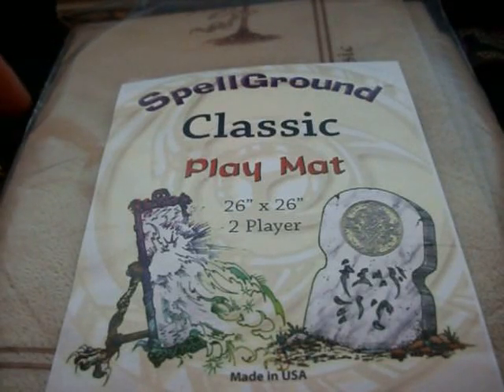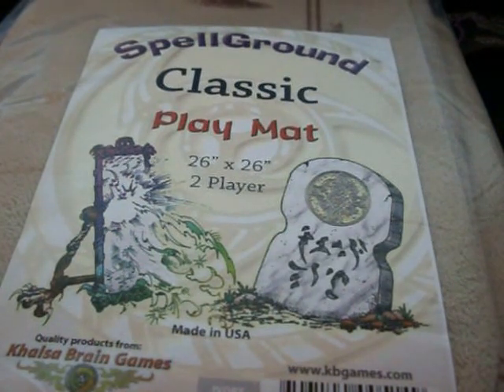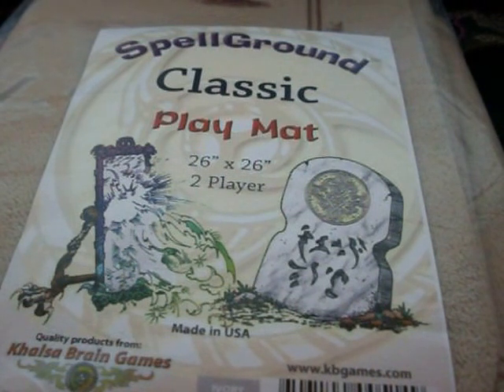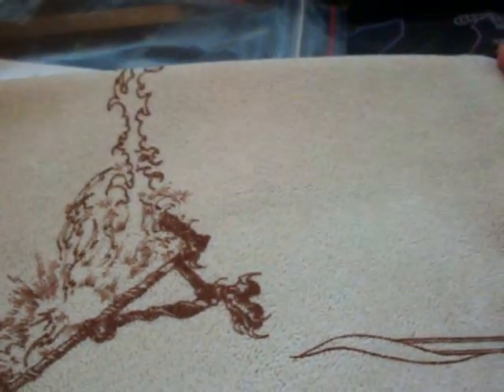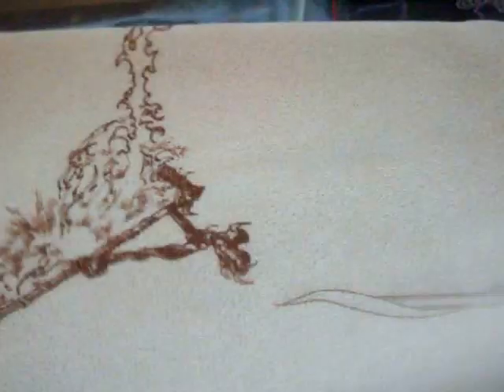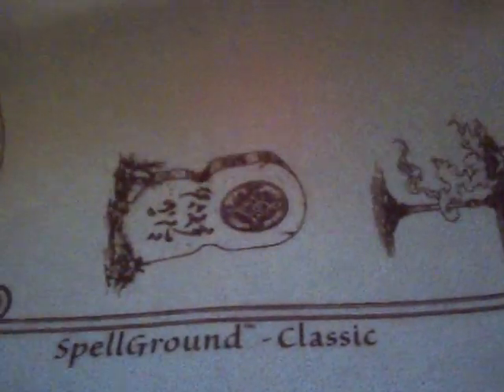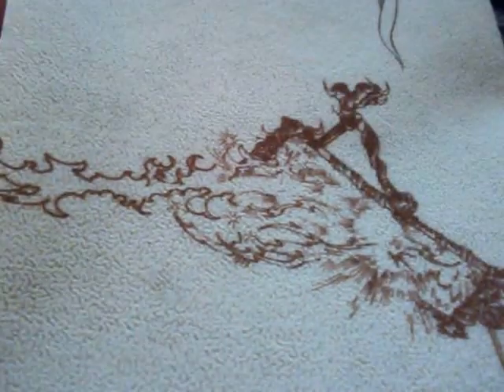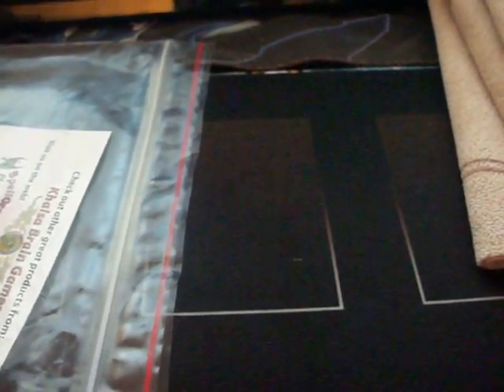All New Spellgrounds Mats in Stock!!! Brand new color Ivory!!!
All new mat color is in stock.